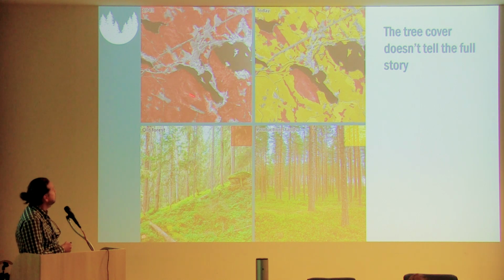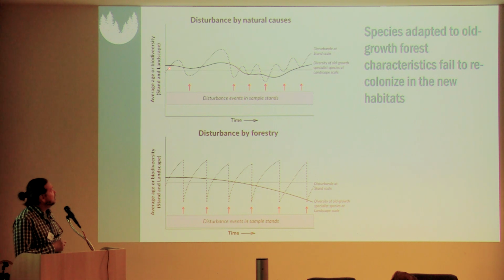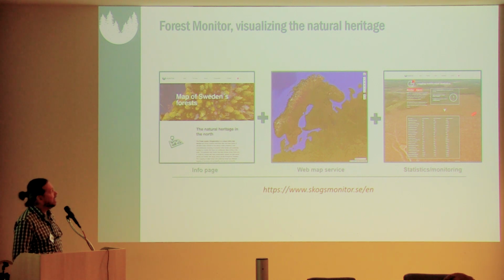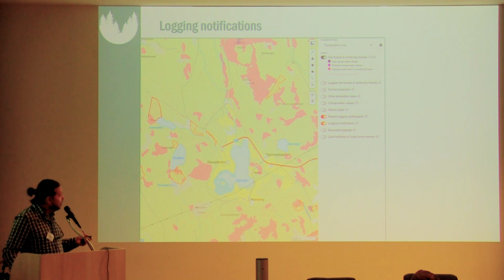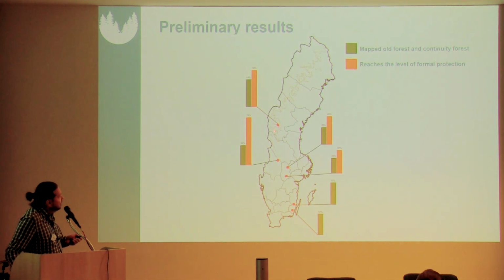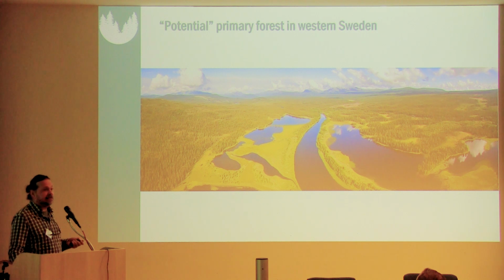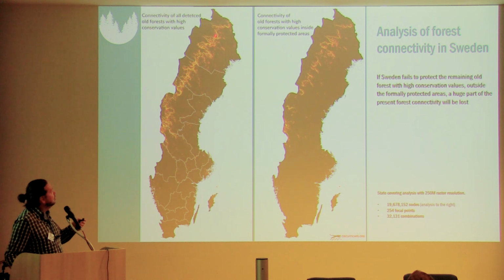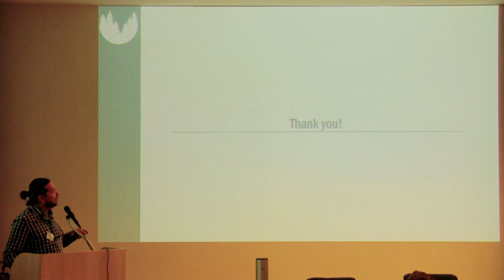1003 16 anderson